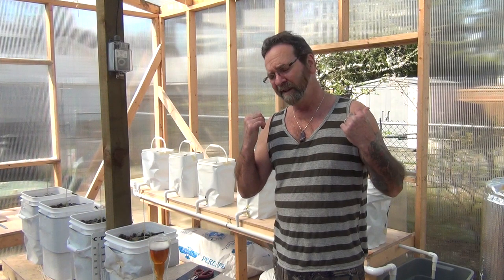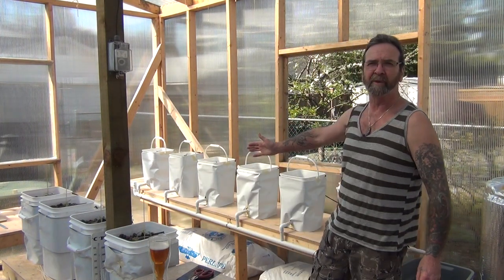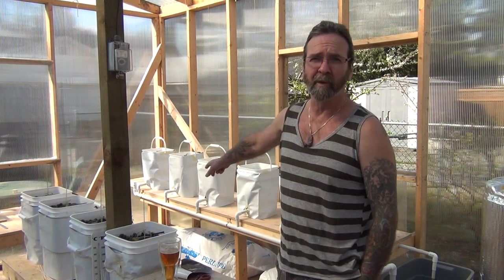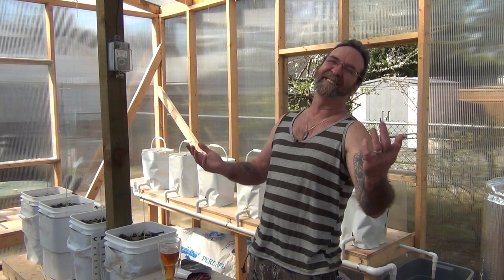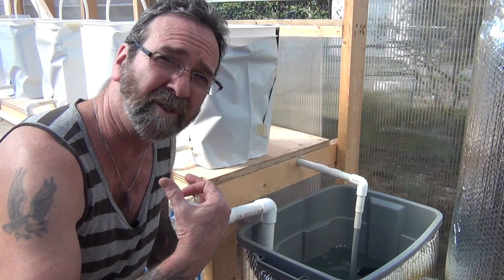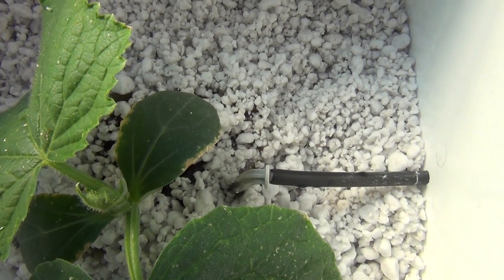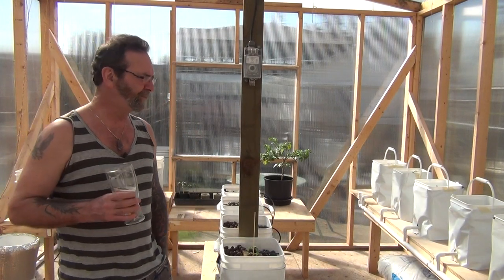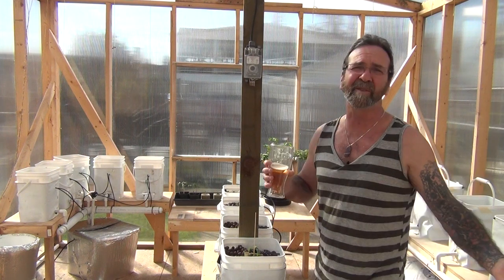Dutch bucket build part 2. Keeping buckets cool & dark with Panda film.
This is a run down on the new Dutch bucket system I just installed. It's one of the easiest systems to maintain and super easy to put together. This is part two of the previous video :) also I'm touch briefly on keeping your buckets dark and cool.